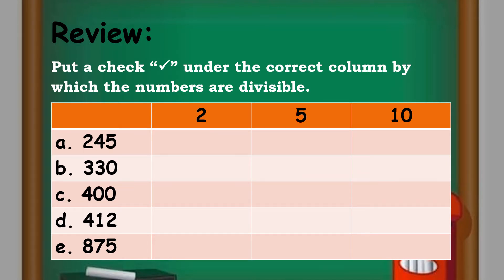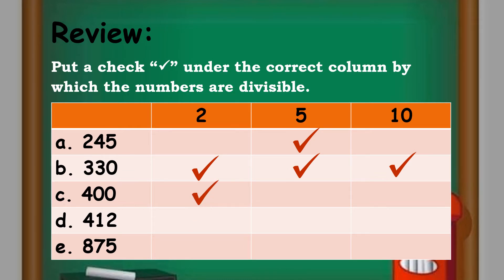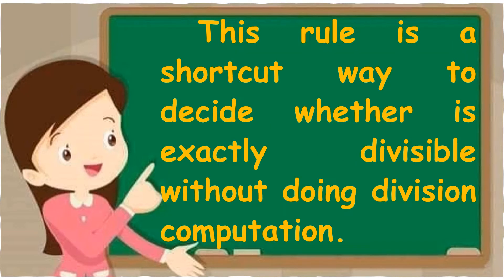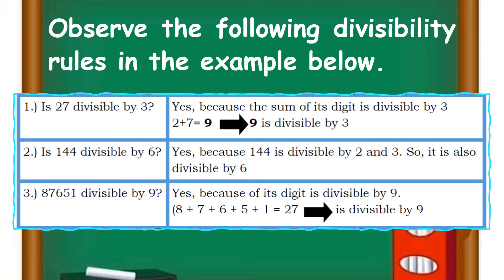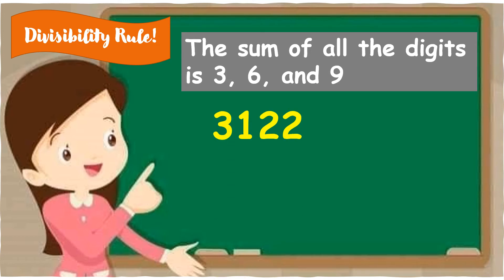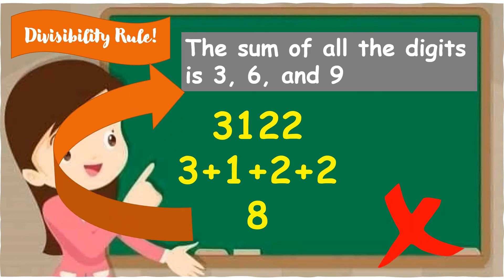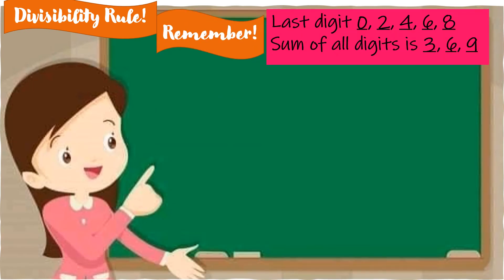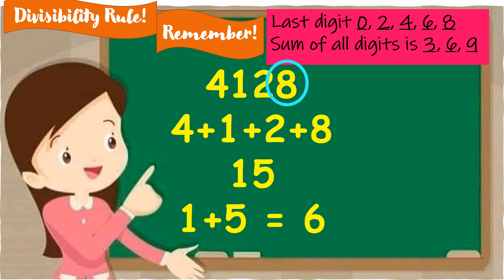MATH 5 QUARTER 1 WEEK 1 // Divisibility Rules for 3, 6 and 9 to Find the Common Factors of Numbers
Uses Divisibility Rules for 3, 6, and 9 to Find the Common Factors of Numbers
Math 5
LESSON 2